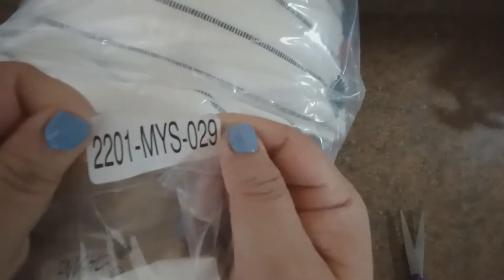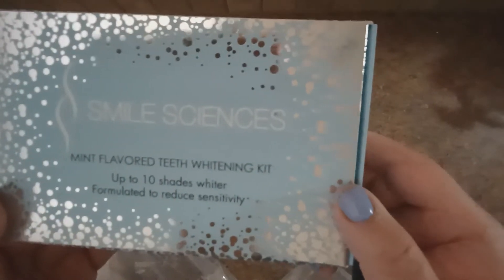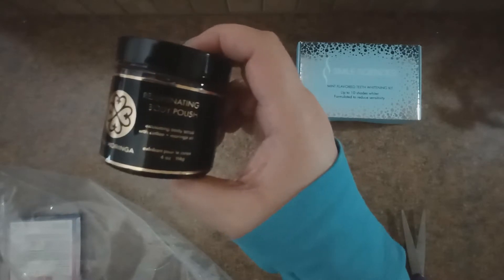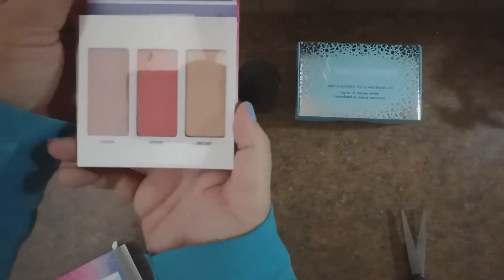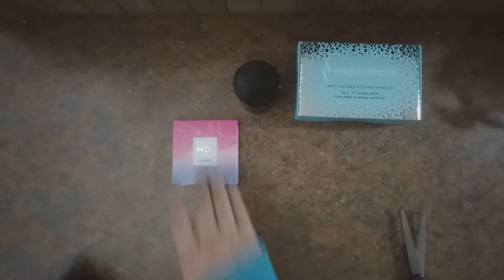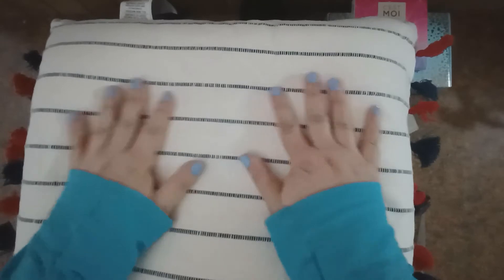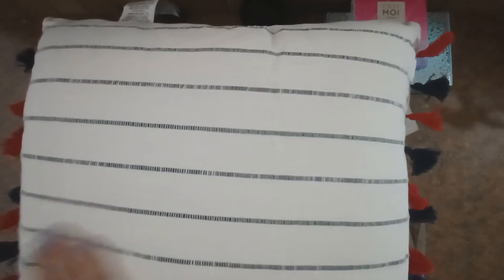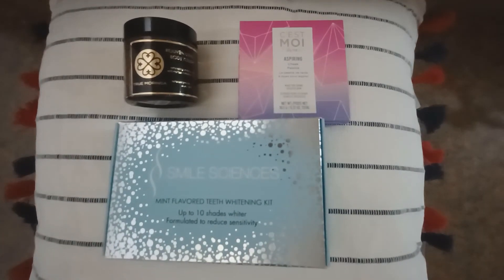FabFitFun Mystery Bundle 5/7/2022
Here is the second bundle from the 2 I got in the mail the other day! Thanks for stopping by to check it out.

You can get $10 off of your first box when purchasing a seasonal subscription by using my